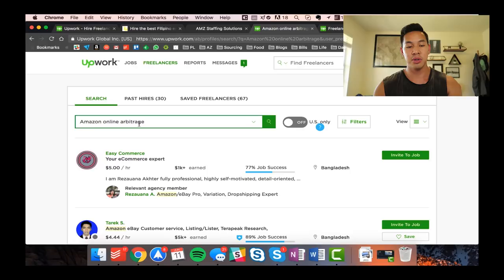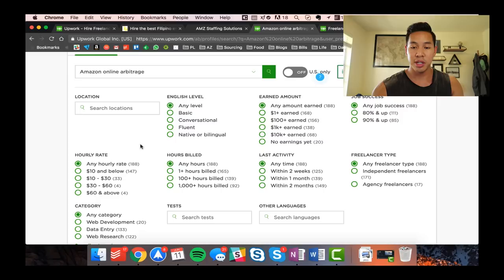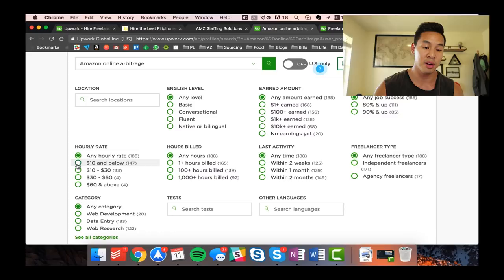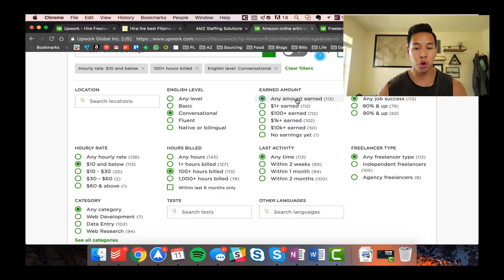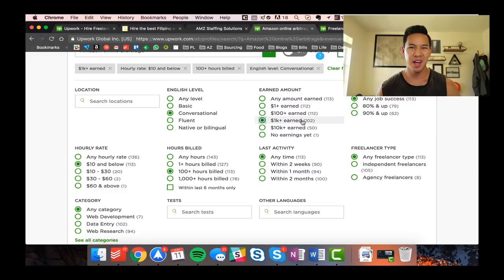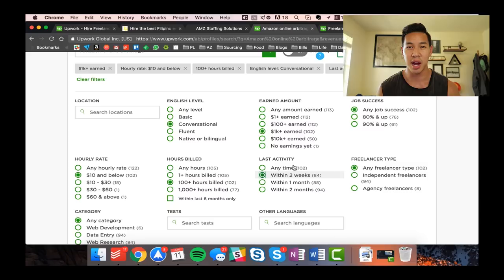Top 10 Tips For Hiring A VA (Virtual Assistant) | Part 2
This is the second part of why and when you should hire a VA for your Amazon FBA Business. In Part 2 we cover AZ VA hiring tips 3 through 10.